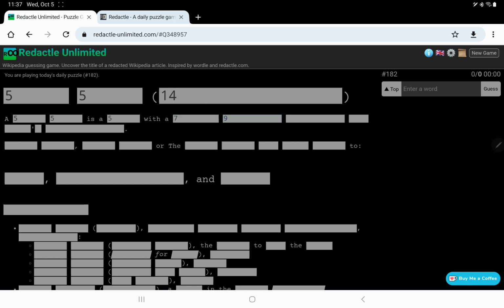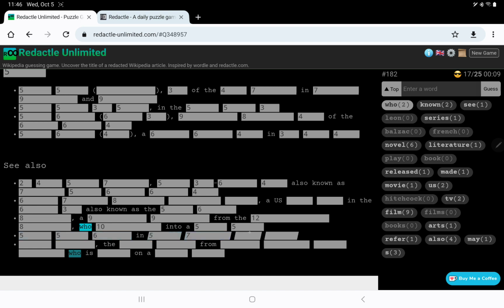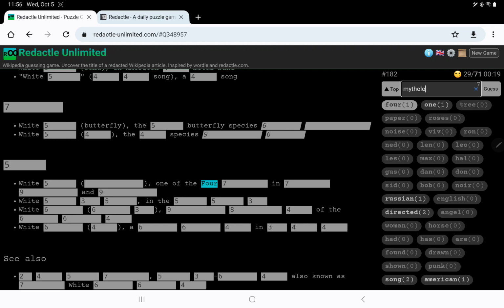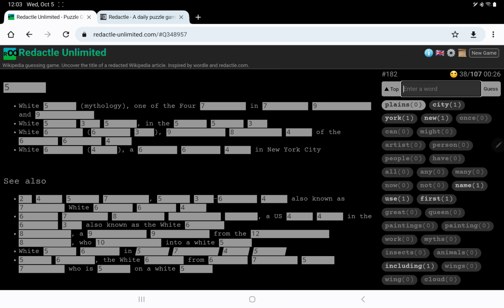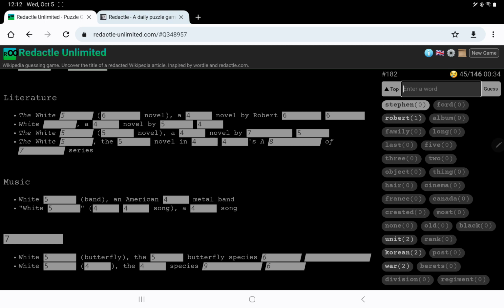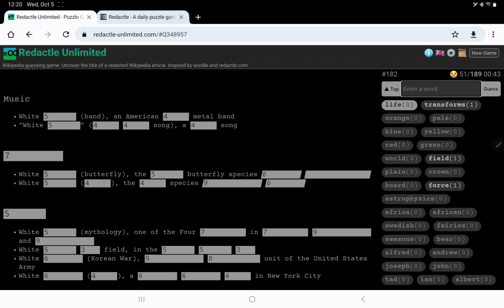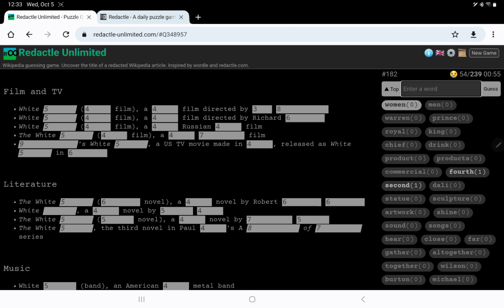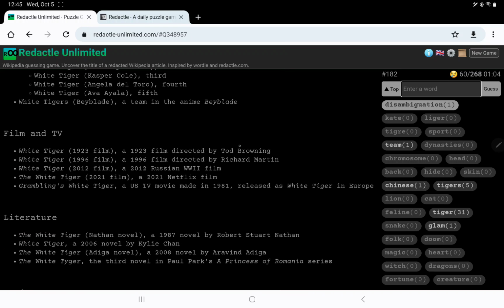Redactle No. 182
In which I play Redactle No. 182 and fail, unambiguously.